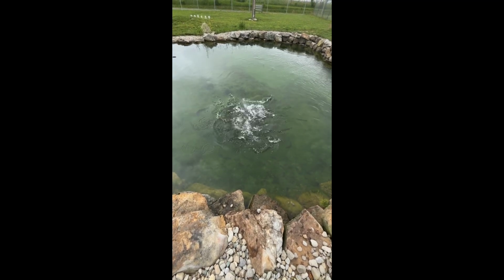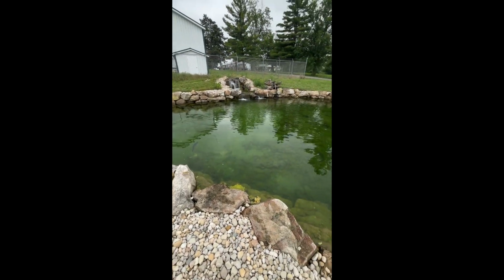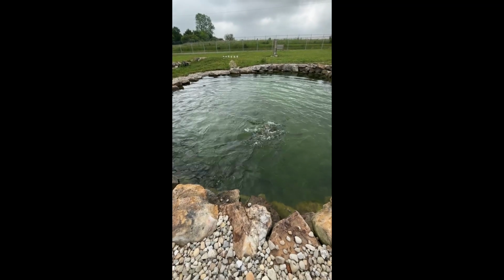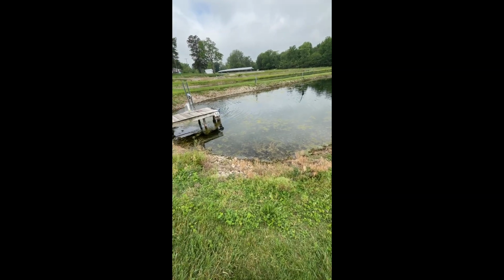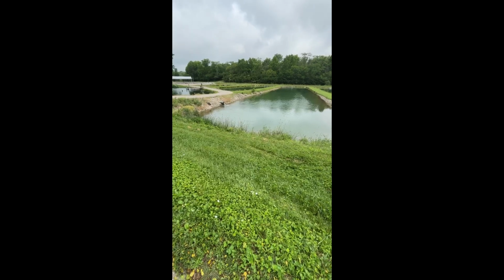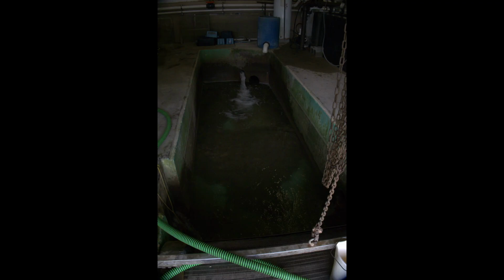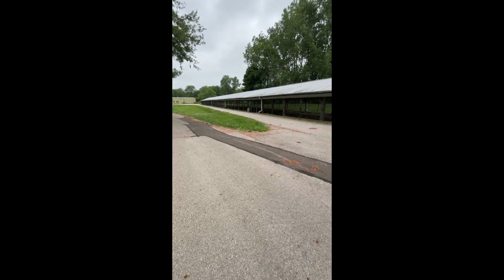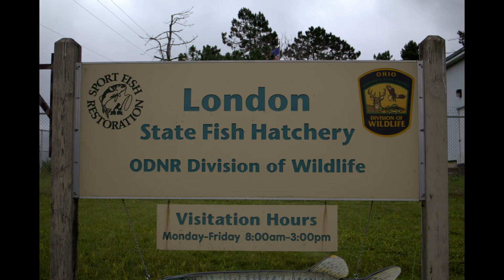Inside a Fish Hatchery: How Fish Are Raised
I recently had the opportunity to visit a fish hatchery and document some of the work that goes into raising fish before they’re stocked into local waterways.

In this video, you’ll get a behind-the-scenes look at the hatchery, the fish being raised, and some of the processes involved in fisheries management and conservation.